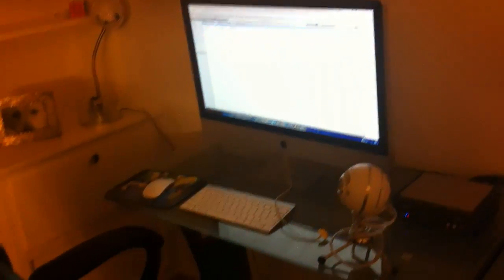AFTER : Room Setup Video 2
QUANTIC GAMING
TURTLE BEACH